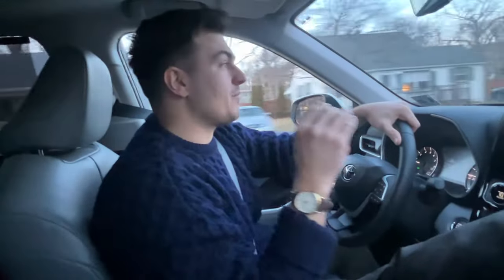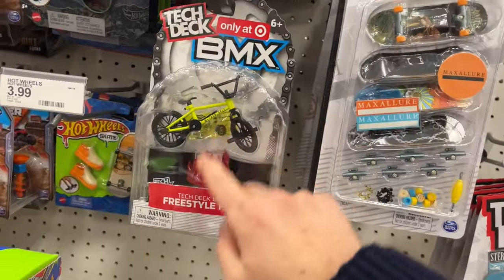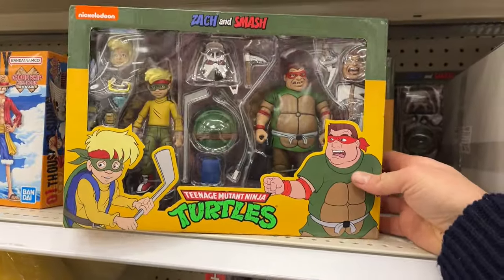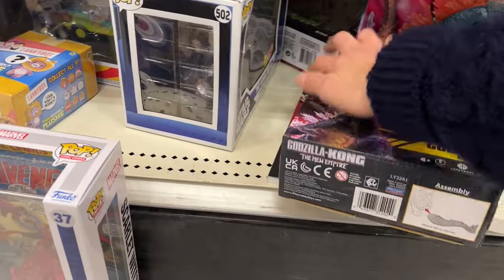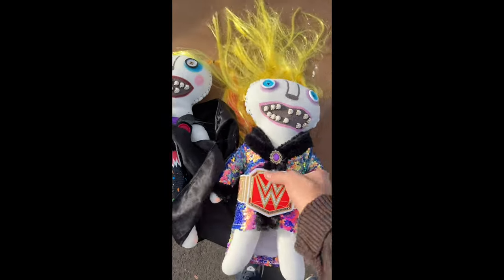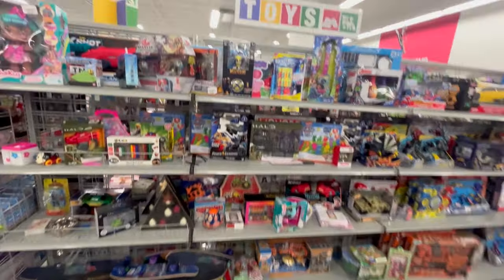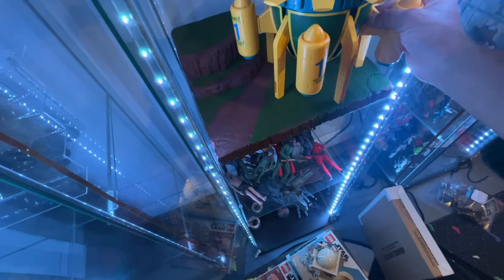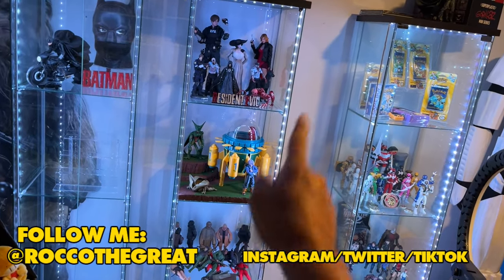Dragon Ball SH Figuarts Hunt for The Kaioken Goku Figure!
Toy Hunting S.H. Figuarts Dragon Ball z action figures!

the ebay shop

ollies bargin outlet
walmart
 target

LOOKING FOR HIDDEN ACTION FIGURES! Toy Hunting at Target / Ollies

Barrington